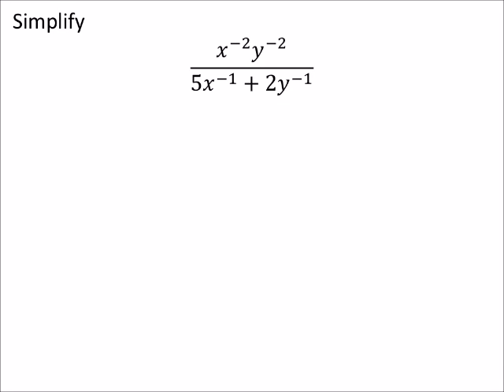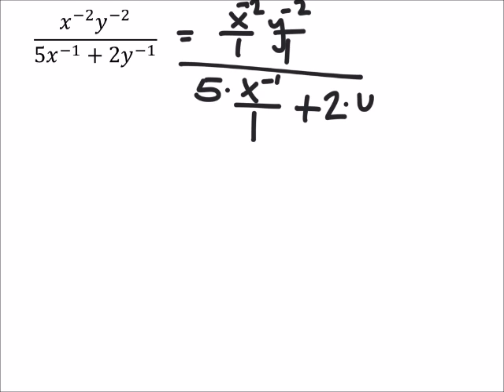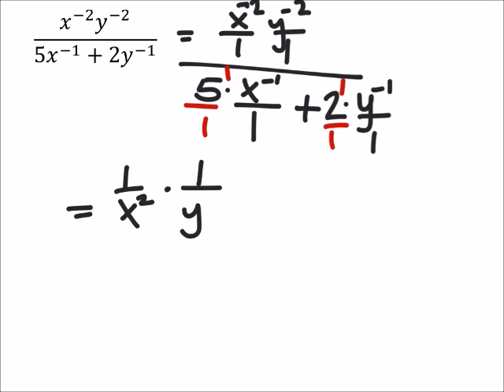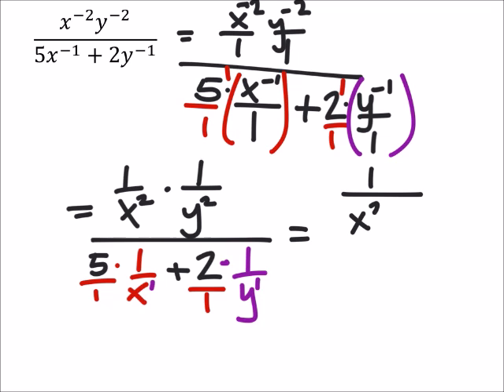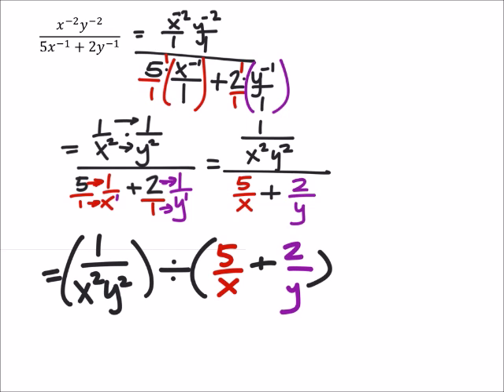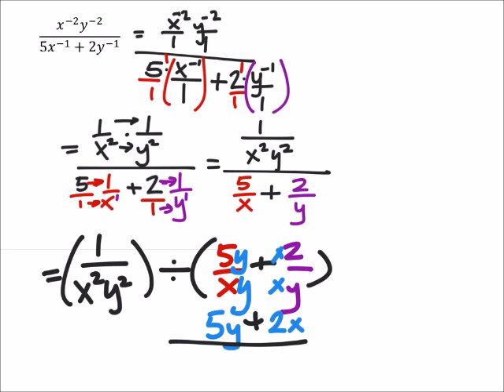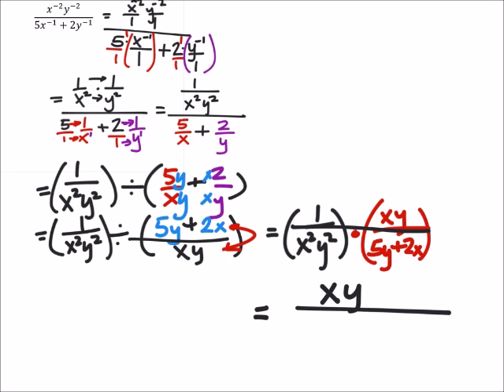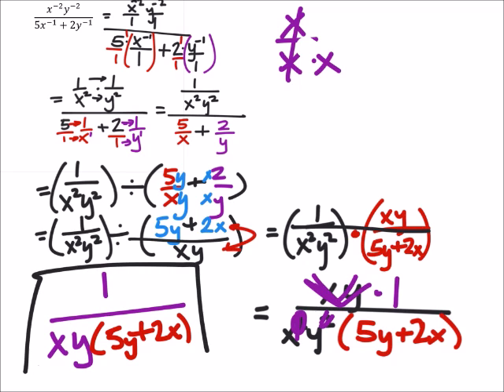Simplifying Complex Rational Expressions with Negative Exponents (a MATH 1010 Problem)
The problem:
Simplify
(𝑥^(−2) 𝑦^(−2))/(5𝑥^(−1)+2𝑦^(−1) )

The solution:
1/𝑥𝑦(5𝑦+2𝑥)